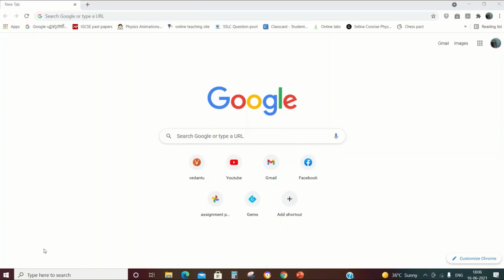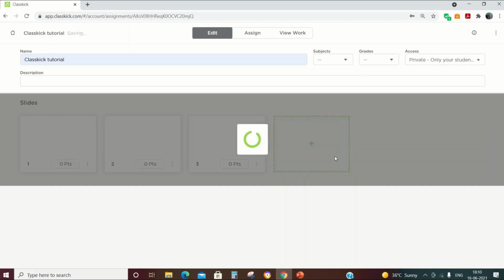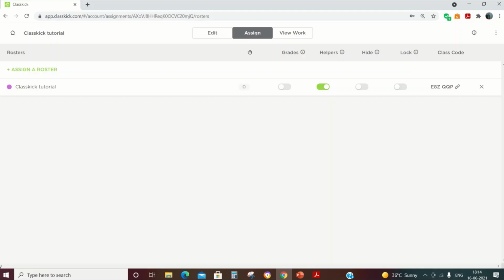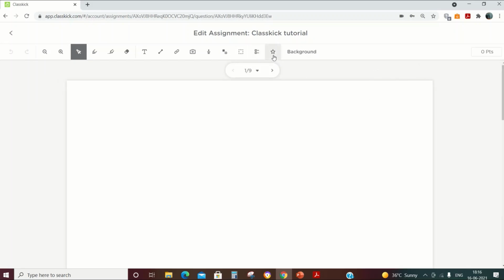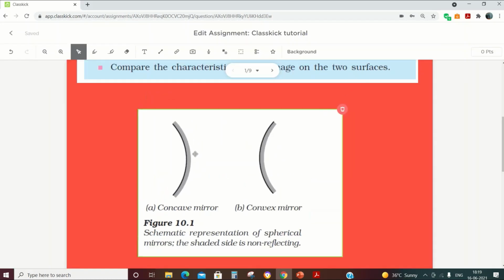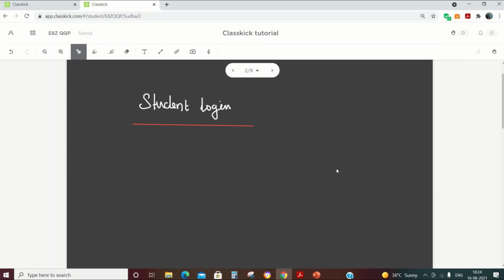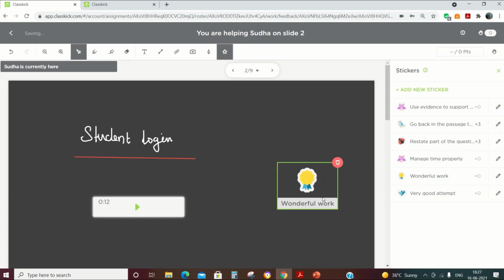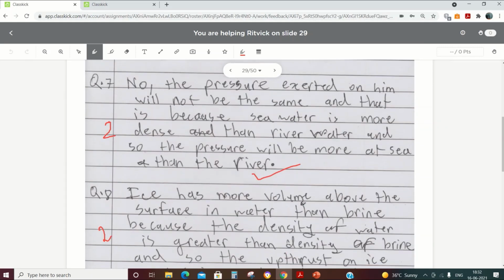How to use classkick | How to teach online using classkick | Classkick tutorial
I am an online teacher since 2015. This session in on Class kick. Classkick helps to  eliminate barriers, show teachers real-time student work, and pinpoint the most urgent needs. This way, students can quickly connect with teachers to help their learning and development.

In this session I have explained
1. How to create a free teacher account
2.  How to prepare slides on classkick
3. How to assign a roaster to students on classkick
4. How does the student joins a particular roaster using the classcode
5. How does student upload their work on classkick
6. How can the teachers correct the work done by students.

This session is my humble effort to help the teachers the way I can.

Some of the key features of the tool are
Your Whole Classroom in Real-Time,
Give Help When Students Need It,
Interact With Students According to Their Needs,
Personalize Your Lessons,
Formative Assessment, Anywhere,
Empower Student Development,

Those who wish to know more details about online teaching, I had done a session earlier on how to teach online

Live interactive white board,
Online interactive white board,
How to teach online classes, Are you new to online teaching?,
How to become an online tutor,
Tools required for online teaching,
Online teaching methods,
How to conduct online classes,
 Effective online teaching,

How to take online classes  ,
 How to use graphic tablet  ,
 Online teaching tips  ,
How to use PowerPoint as a white board  ,
How to use PowerPoint as a Black board  ,
How to write effectively on an online class,
Different types of boards used in online classes  ,

Online teaching methods,
 Effective online teaching,
how to teach online classes, how to teach online classes in India,
how to teach online from home, how to teach an online class,
Online teaching tips, Teaching online classes,
how to effectively teach online,
how to teach online classes effectively,
teaching science online, using of writing tabs, tools for teaching online,